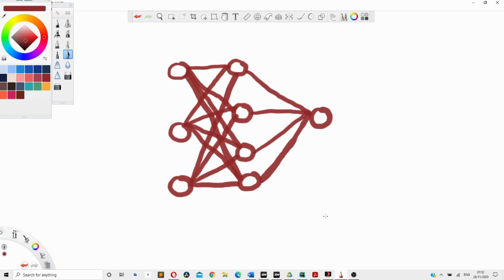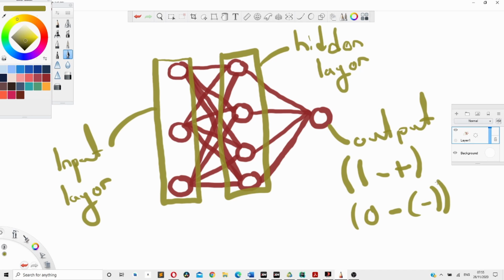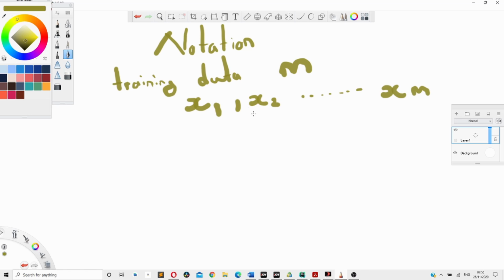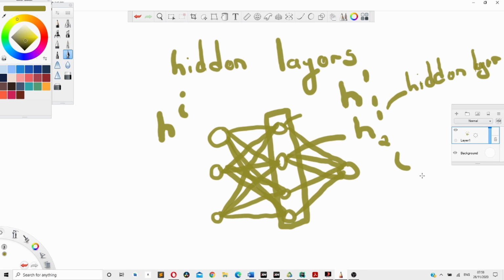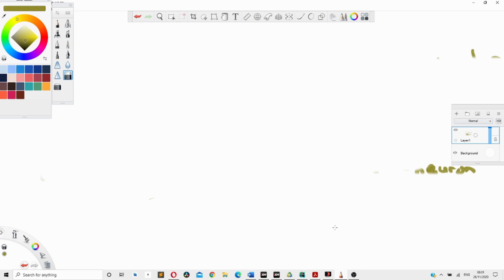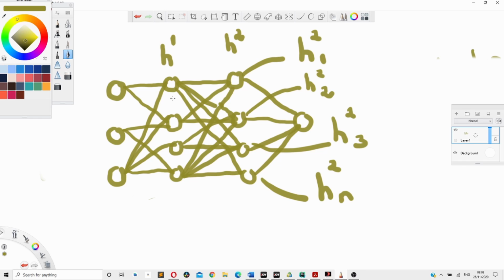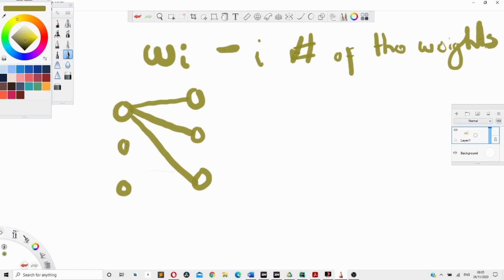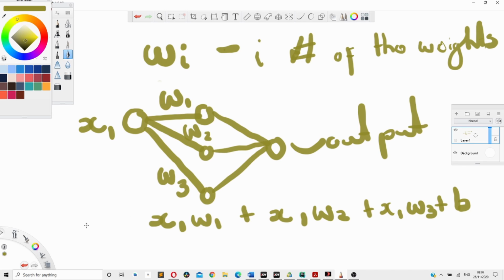Introduction to Artificial Neural Networks with deep layers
In the previous video l talked about perceptrons or single neurons in this video l am going to talk about neural networks with hidden layers.The hidden layers are used to perform mathematical calculation to determine the output of the neural network which l am going to talk about in the next video.